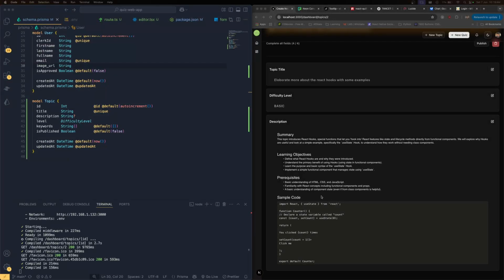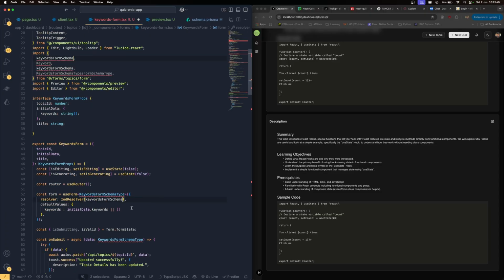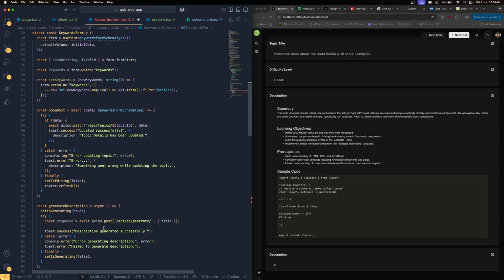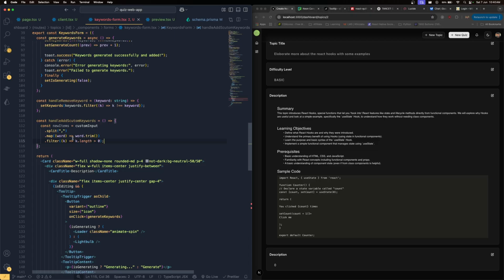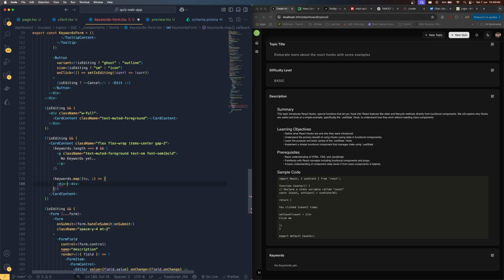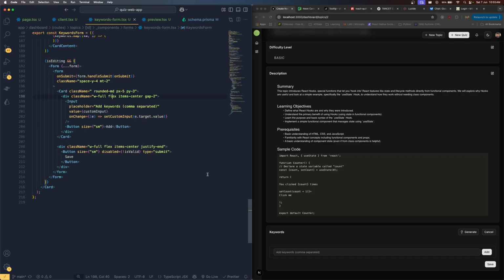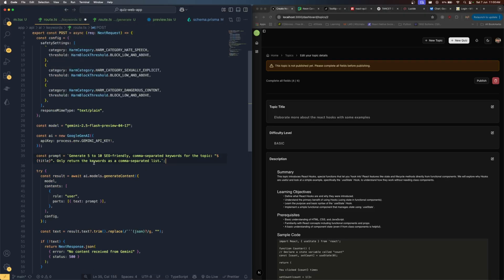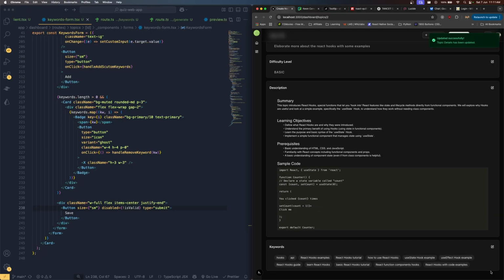🧱 Working with Google Gemini AI Part 17 – Generate Keywords Using Gen AI 🏷️🤖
Welcome to Part 17 of the Working with Google Gemini AI series! In this session, we’ll extend our AI integration by using Google Gemini AI to generate smart, context-aware keywords for each topic. These keywords will improve searchability, categorization, and overall content discovery within your dashboard.

By automating keyword generation, we’ll make it easier to connect topics, filter data, and prepare for advanced AI-driven insights.

✅ What You’ll Learn in This Video:
✔️ How to send topic details to Gemini AI for keyword generation
✔️ Displaying AI-generated keywords in a clean, tag-based UI
✔️ Allowing users to refine or regenerate keyword suggestions
✔️ Saving generated keywords in the database for improved search/filtering
✔️ Preparing keywords for future AI-powered recommendations

💡 Why This Step Matters:
🔹 Enhances topic searchability and filtering
🔹 Automates repetitive content-tagging work
🔹 Sets the foundation for advanced AI-driven categorization and personalization

In Part 18, we’ll integrate AI-powered summaries, enabling Gemini AI to generate concise overviews for each topic.